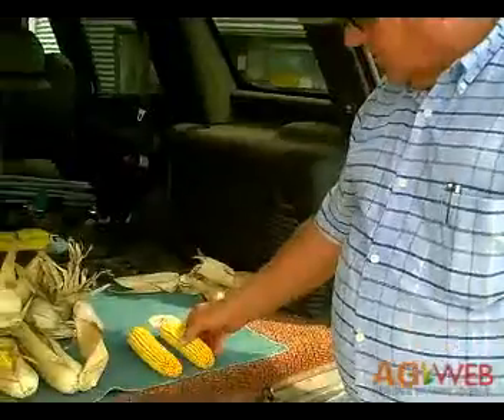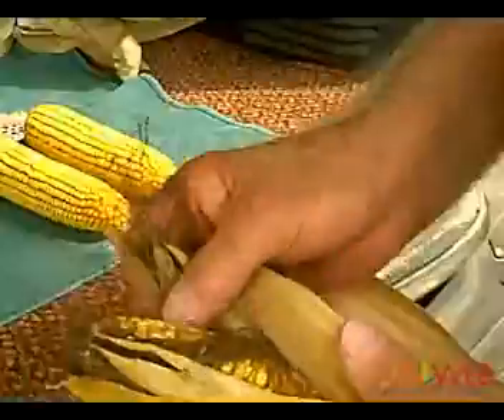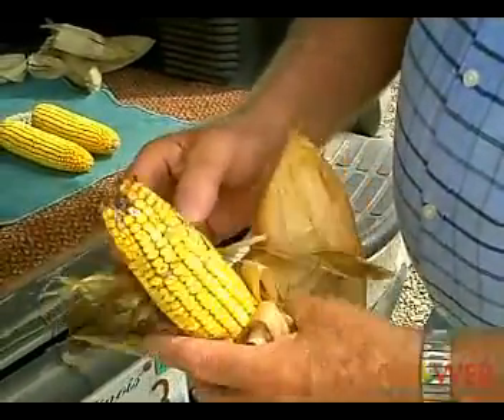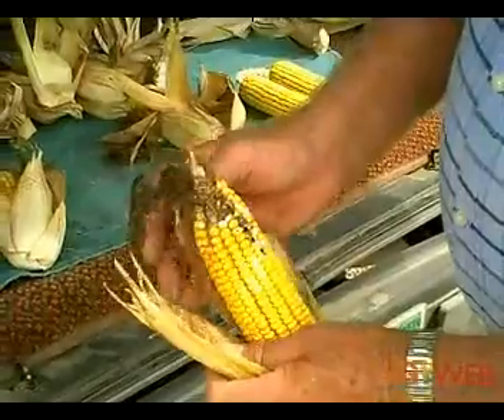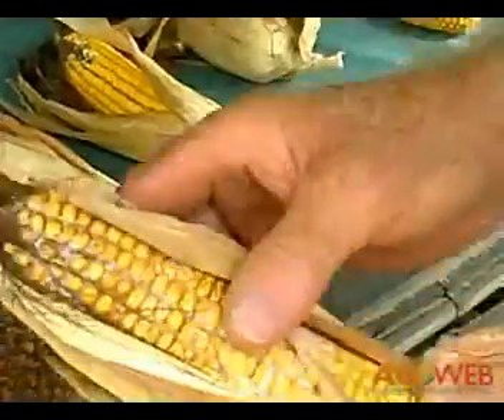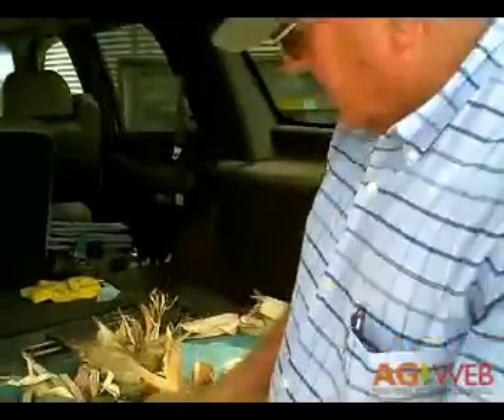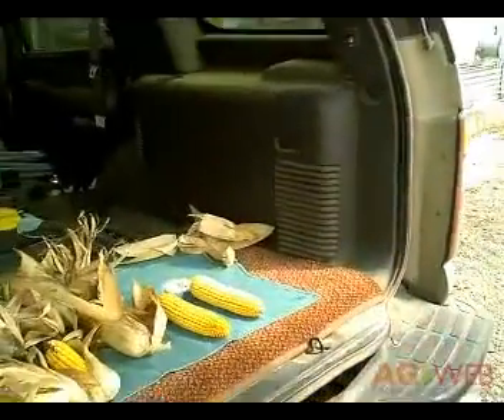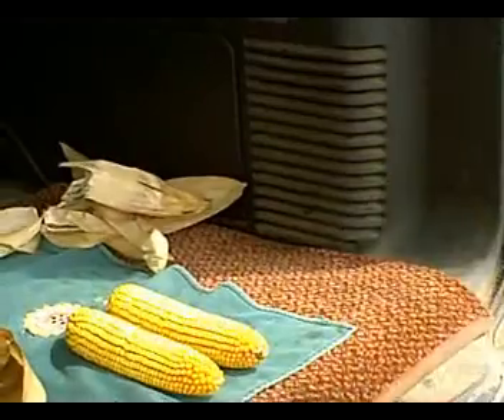RonSloan-SmartStax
Ron Sloan, a farmer from Pana Ill., is all ears when new corn traits hit the market. This year he devoted 1000 acres to DeKalb Genuity SmartStax.